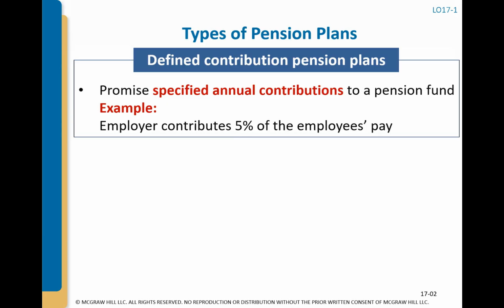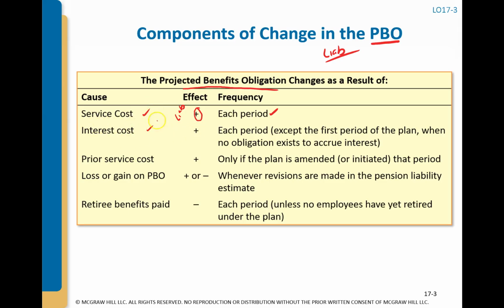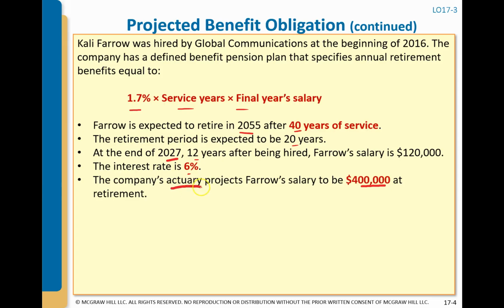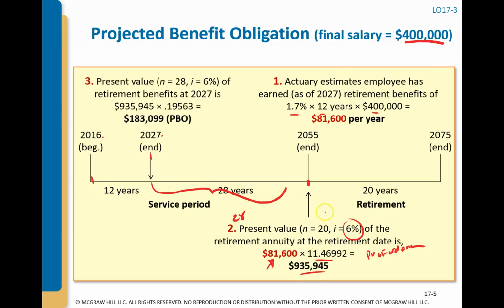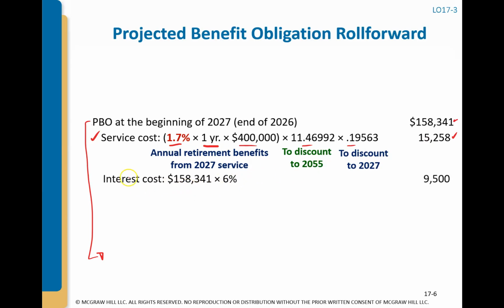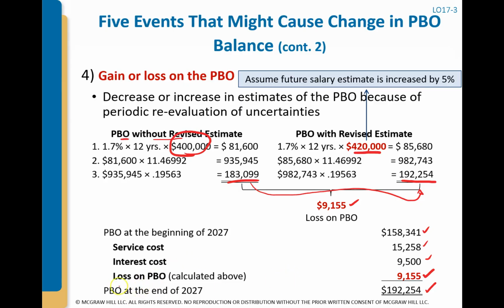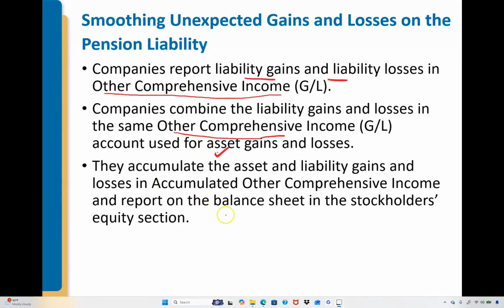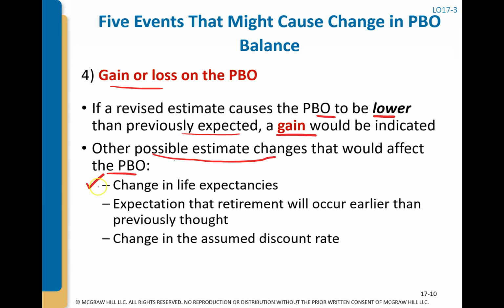Chapter 17 - Projected Benefit Obligation Gains and Losses